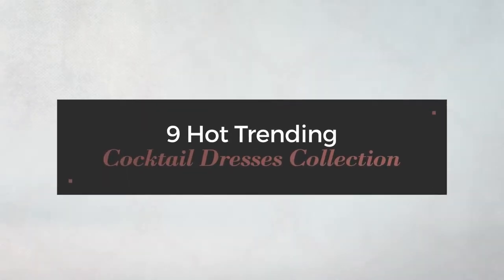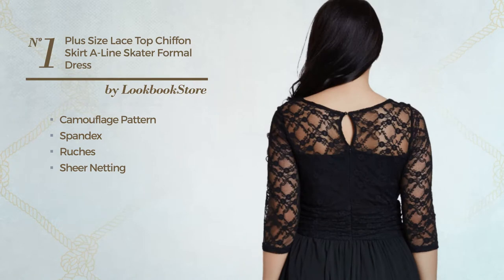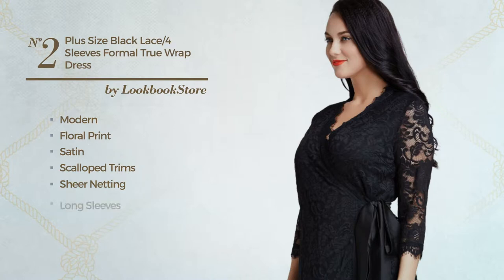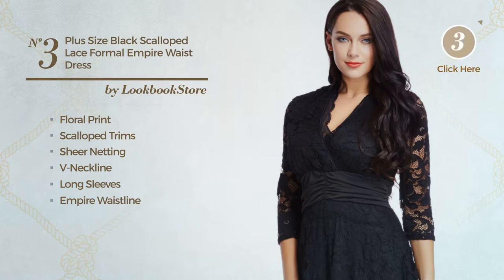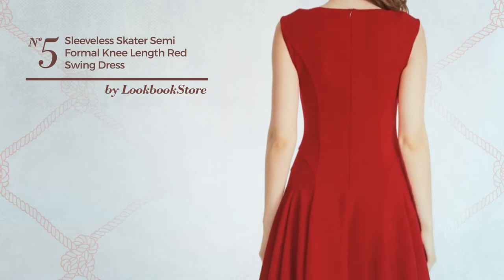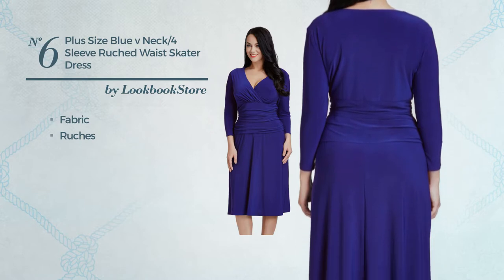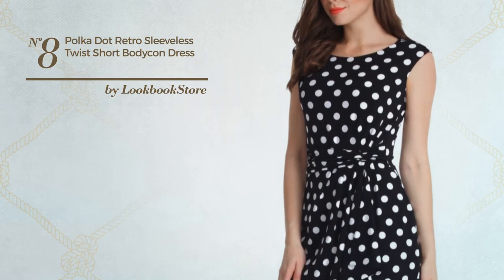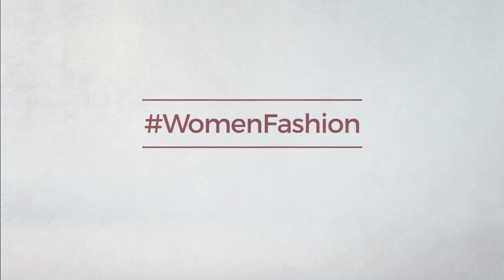9 Hot Trending Cocktail Dresses Collection By Lookbookstore, Winter 2017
9 Hot Trending Cocktail Dresses Collection By Lookbookstore, Winter 2017

Shop for Cocktail Dresses Collection By Lookbookstore, Winter 2017
LookbookStore Womens Plus Size Lace Top Chiffon Skirt A-line Skater Formal Dress 18W

LookbookStore Women's Plus Size Black Lace 3/4 Sleeves Formal True Wrap Dress 4X

Women's Plus Size Black Scalloped Lace Formal Empire Waist Dress Bridal Cocktail Party 14W

LookbookStore Women's Plus Size Pink Lace Flutter Sleeves Formal True Wrap Dress 0X

LookbookStore Women's Sleeveless Skater Semi Formal Knee Length Red Swing Dress US 10

LookbookStore Women's Plus Size Blue V Neck 3/4 Sleeve Ruched Waist Skater Dress 18W

LookbookStore Women's Plus Size Black Asymmetric Hem Bodycon Knee Length Dress 20W

LookbookStore Women's Polka Dot Retro Sleeveless Twist 50s Short Bodycon Dress US 8

LookbookStore Women's Vintage 1950s Navy Blue Polka Dot Cap Sleeve A-line Dress US6

Try also